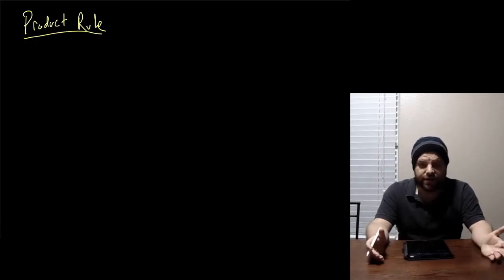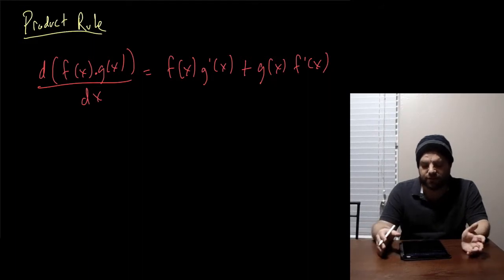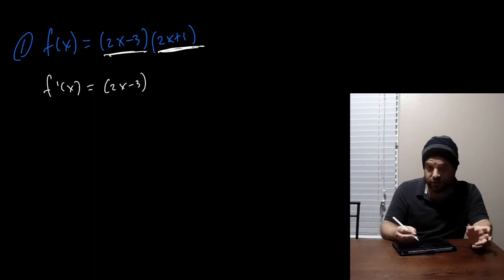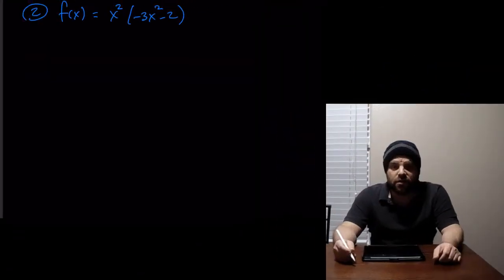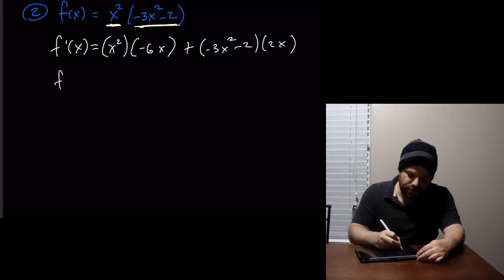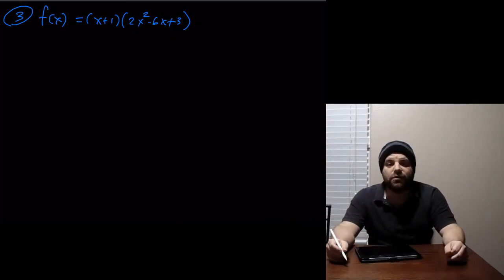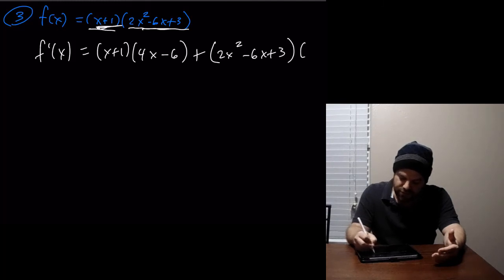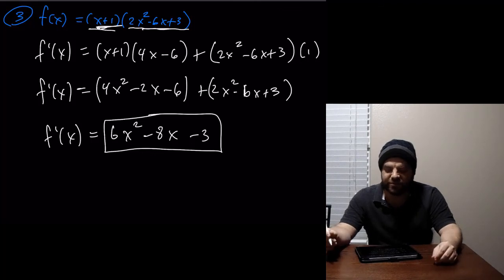Product Rule of Differentiation